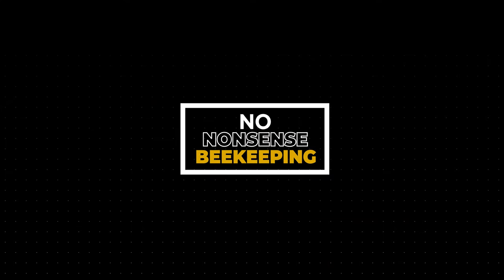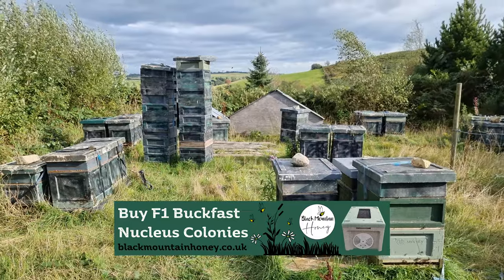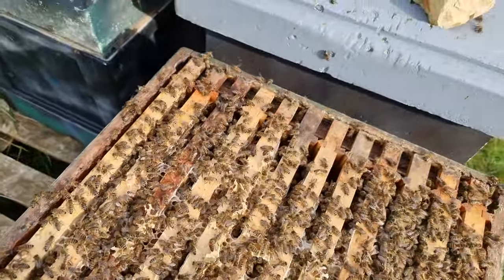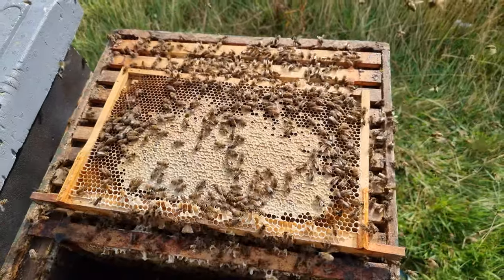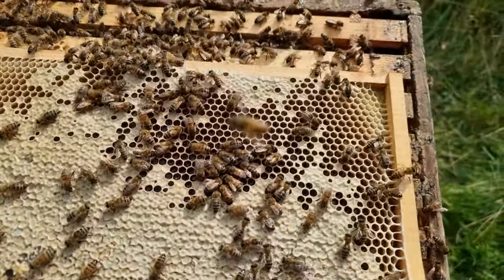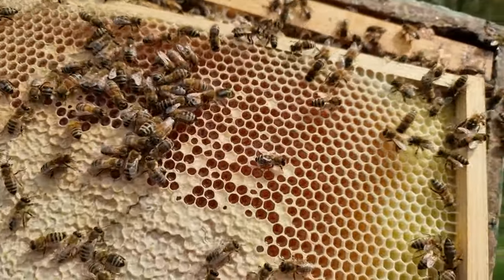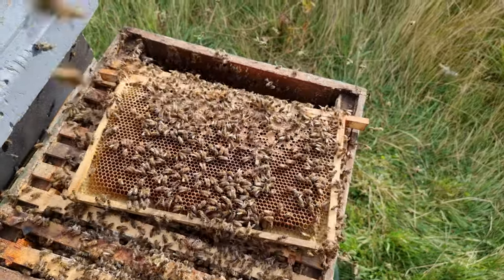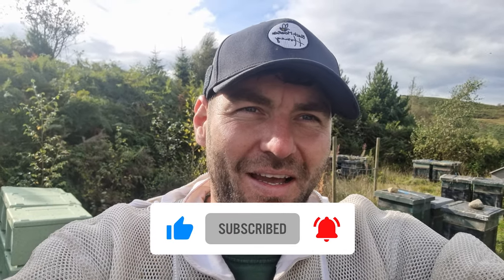Episode 22 - My First Nucleus - Heather Harvest